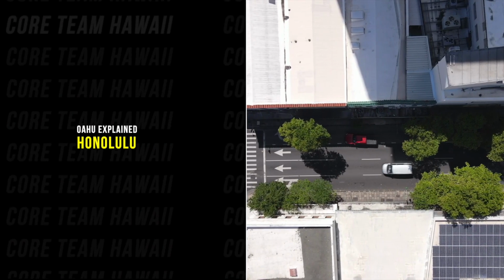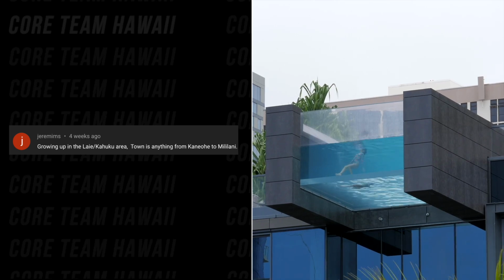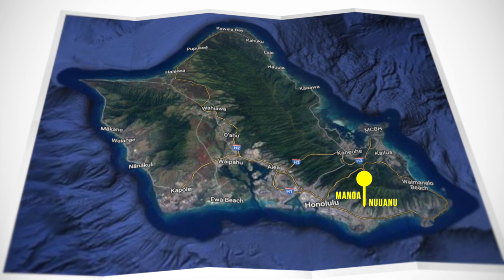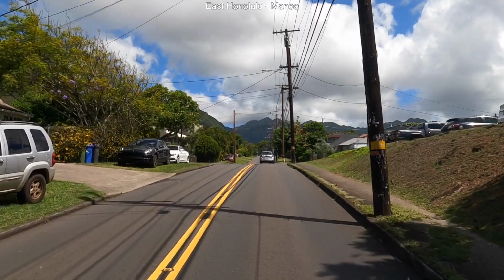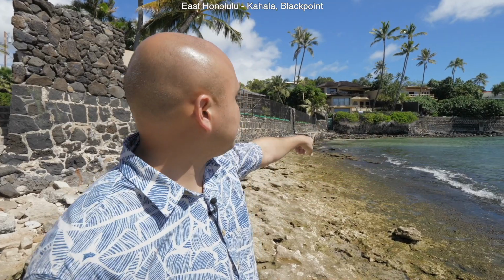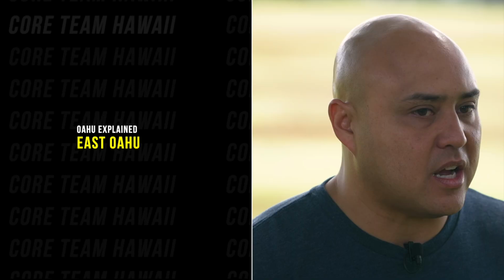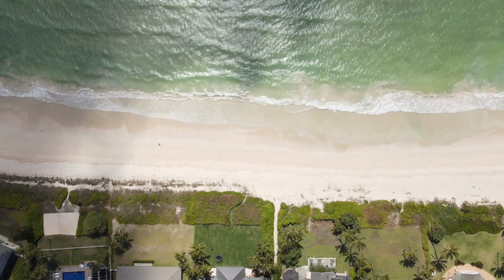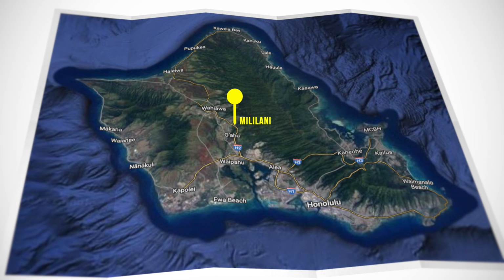Living On Hawaii's MOST POPULATED Island - Oahu Explained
Oahu is not the largest Hawaiian island - but it has the largest population. With over 1M people living on Oahu the nuances of where to live on Oahu get complicated.

In this video, Derek explains the entire island... as best as he can.

After watching this video, if you still have questions about moving to/from Oahu, follow the steps below.

Areas we cover in this video:

Honolulu better known as "town"
East Honolulu
East Oahu
Leeward Oahu
Central Oahu
North Shore

3️⃣ What's your home worth in today's shifting market?

SERVICING:
- Oahu Island
- Maui Island
- Hawaii Island
- Kauai Island

Derek Okahashi
RS-82017
Licensed In Hawaii